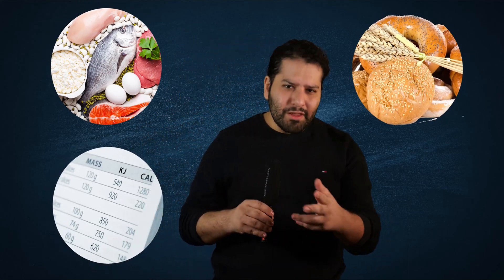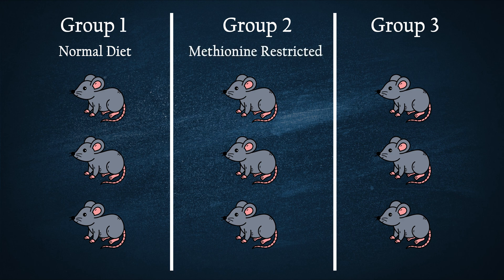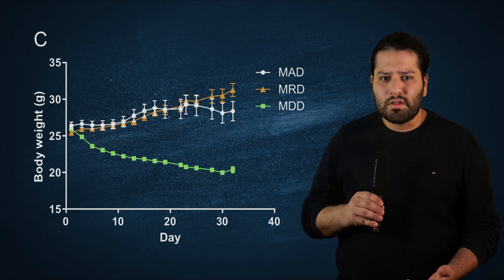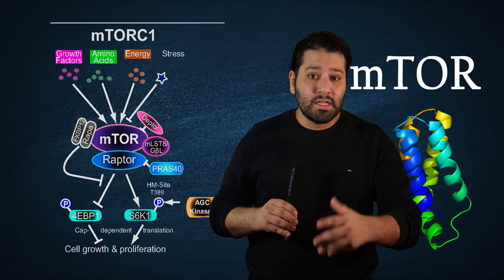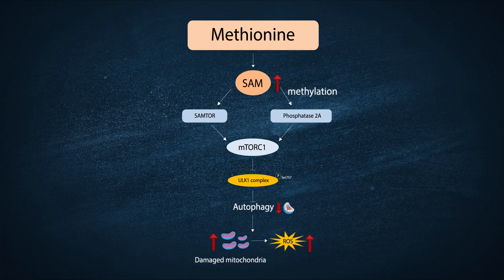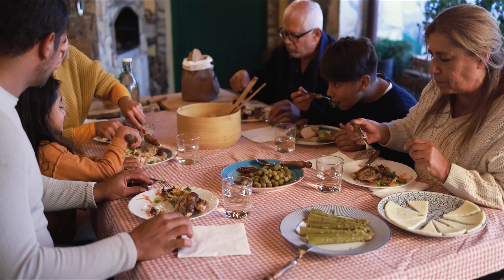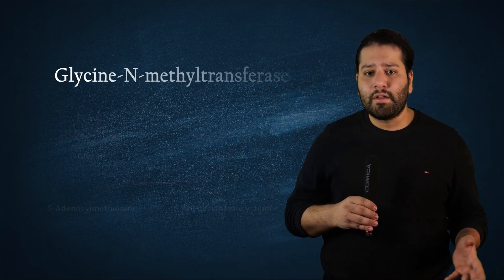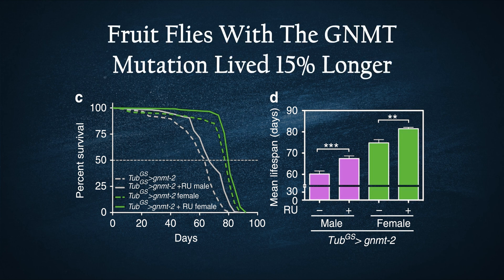Why Restricting Methionine Will Make You Live Longer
Methionine is an essential amino acid.

However, few people know that restricting methionine from the diet (starting from middle age) has been found to extend lifespan, reduce tumour growth, and even enhance weight loss in animal studies... mimicking the effects of rapamycin  supplementation. In this video, I take a closer look at why methionine has these effects and the connection between methionine consumption, mTOR, and longevity.

Chapters:
00:00 Methionine Restriction Extends Lifespan
02:12 Methionine Restriction Keeps You Slim
03:22 Methionine, SAM, and mTOR Pathway
06:12 How SAM Accumulation Results In Ageing
08:42 Outro

Citations:

Fang H, Stone KP, Wanders D, Forney LA, Gettys TW. The Origins, Evolution, and Future of Dietary Methionine Restriction. Annu Rev Nutr. 2022 Aug 22;42:201-226. doi: 10.1146/annurev-nutr-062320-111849. Epub 2022 May 19. PMID: 35588443; PMCID: PMC9936953.

Miousse IR, Tobacyk J, Quick CM, Jamshidi-Parsian A, Skinner CM, Kore R, Melnyk SB, Kutanzi KR, Xia F, Griffin RJ, Koturbash I. Modulation of dietary methionine intake elicits potent, yet distinct, anticancer effects on primary versus metastatic tumors. Carcinogenesis. 2018 Sep 21;39(9):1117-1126. doi: 10.1093/carcin/bgy085. PMID: 29939201; PMCID: PMC6148987.

Obata F, Miura M. Enhancing S-adenosyl-methionine catabolism extends Drosophila lifespan. Nat Commun. 2015 Sep 18;6:8332. doi: 10.1038/ncomms9332. PMID: 26383889; PMCID: PMC4595730.

Shindyapina AV, Cho Y, Kaya A, Tyshkovskiy A, Castro JP, Deik A, Gordevicius J, Poganik JR, Clish CB, Horvath S, Peshkin L, Gladyshev VN. Rapamycin treatment during development extends life span and health span of male mice and Daphnia magna. Sci Adv. 2022 Sep 16;8(37):eabo5482. doi: 10.1126/sciadv.abo5482. Epub 2022 Sep 16. PMID: 36112674; PMCID: PMC9481125.